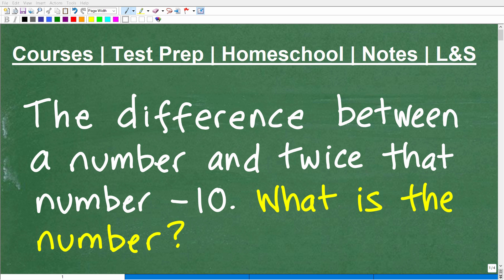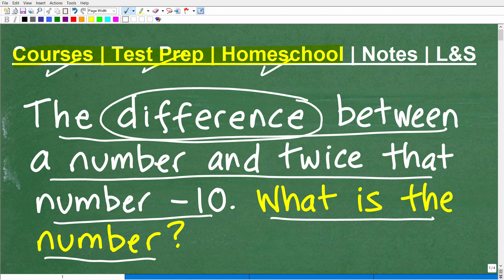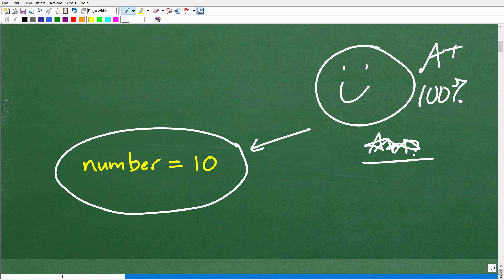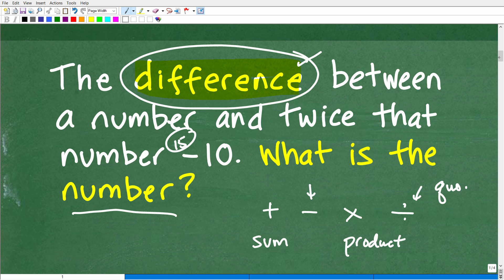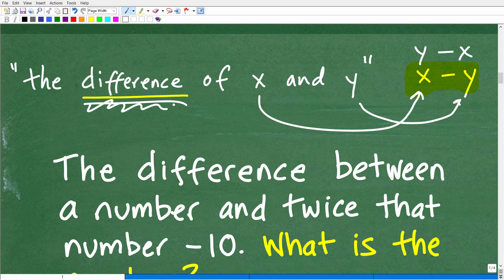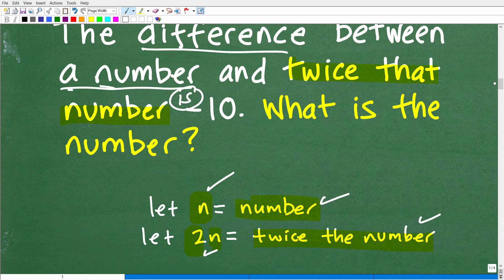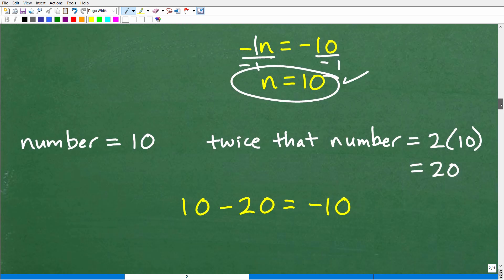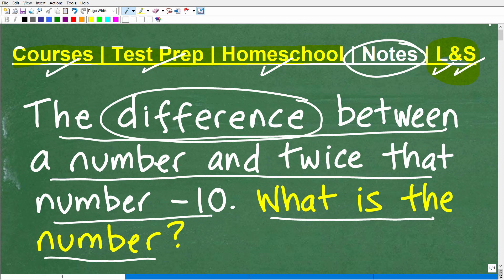The difference between a number and twice that number is – 10. What is the number?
How to solve an algebra word problem.